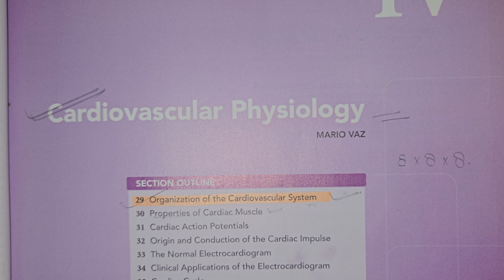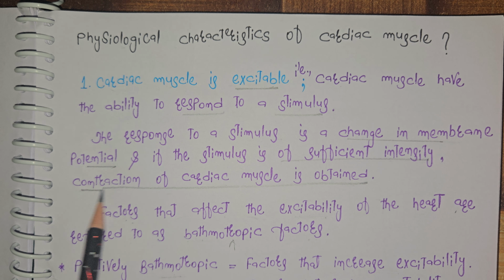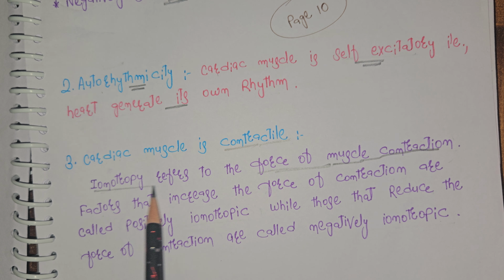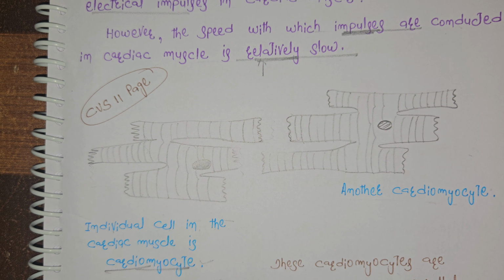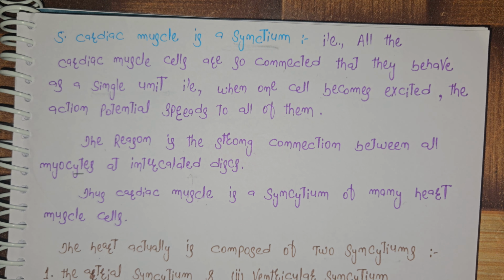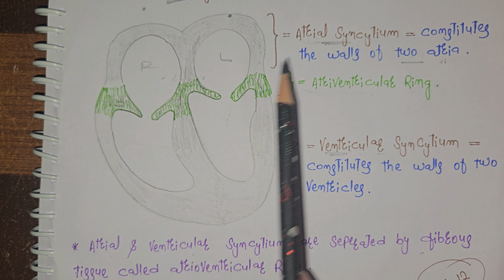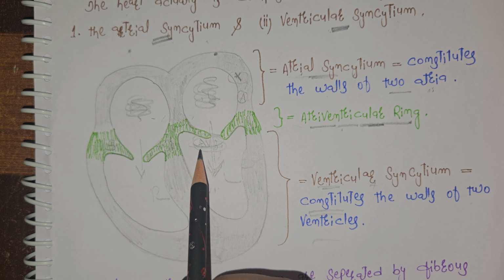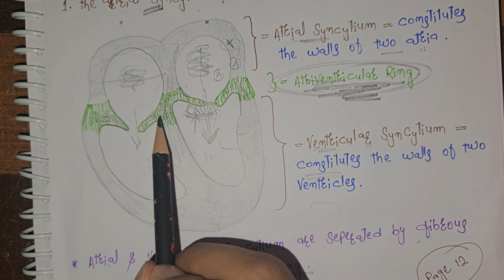4.Properties of cardiac muscle.video 4 of CVS Guyton&Hall.Physiological Properties of cardiac muscle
This is the video 4 from CVS Guyton&Hall

This is the video about physiological characteristics of cardiac muscle (part 1).

in this leacure i teach u ist 5 physiological characteristics of cardiac muscle...

this is the learning objective ist from characteristics od cardiac muscle (part 1)..

 written notes of this r in my telegram channel...

link to visit telegram channel